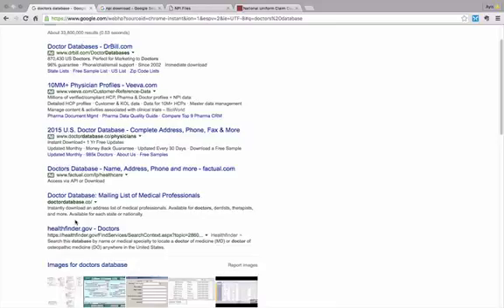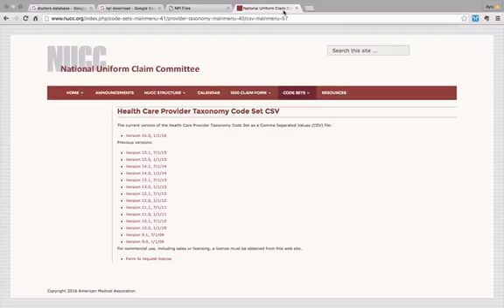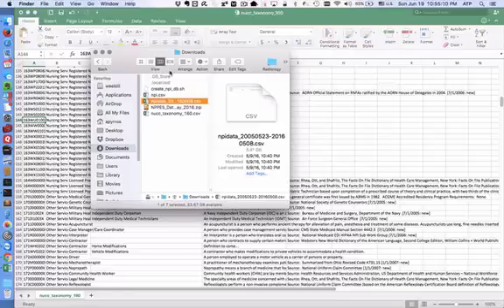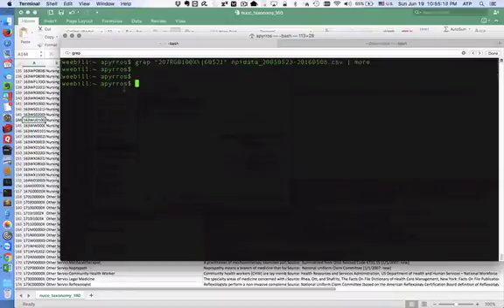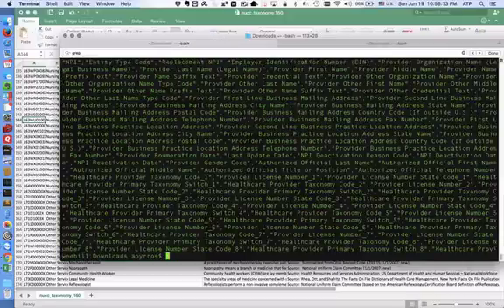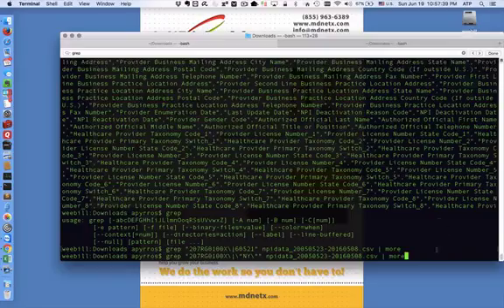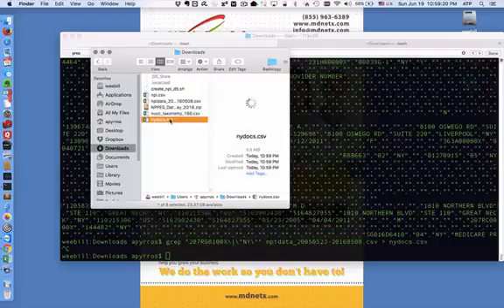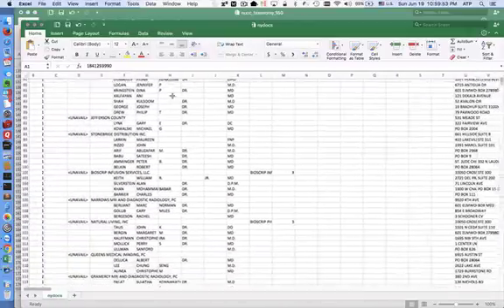MDNetX-Quickly search and extract from a free physician database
Have you ever needed to find a list of doctors in a state by a certain specialty? This data is free and we will show you how to get it and search it in under 5 minutes.